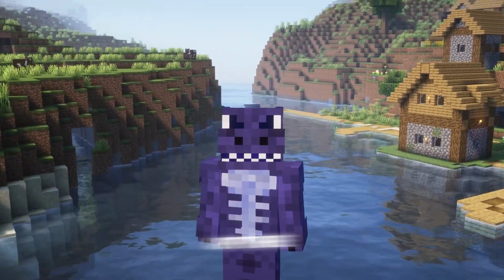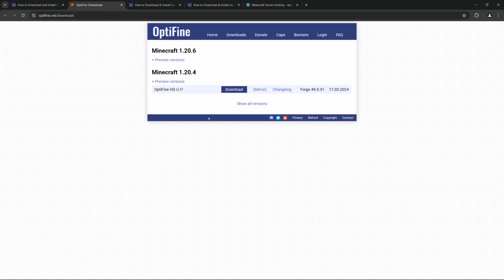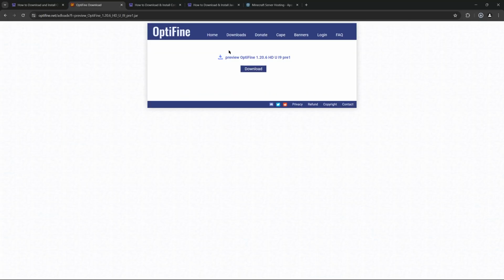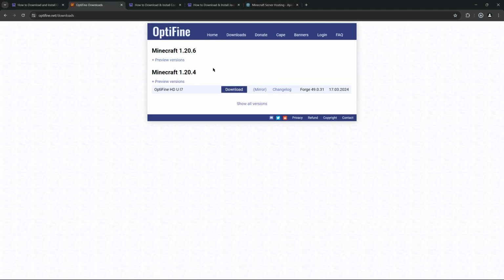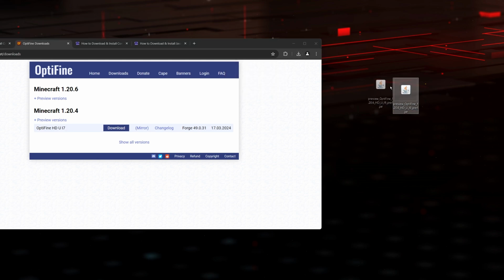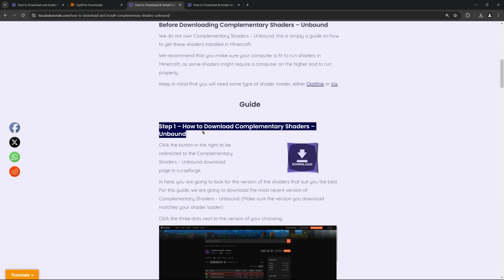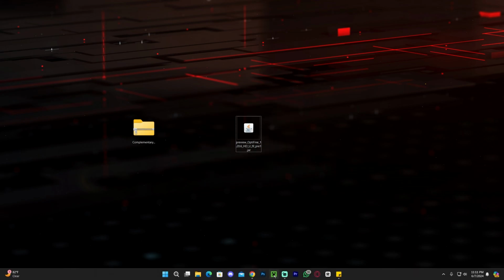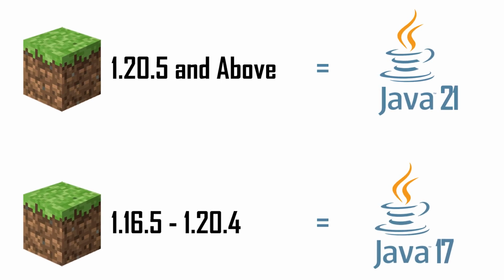How to Download & Install Optifine 1.20.6 in Minecraft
INFO

Learn how to download & install optifine 1.20.6 for Minecraft 1.20.6. This simple step by step on how to add optifine 1.20.6 to minecraft guide will help you install optifine 1.20.6 and get optifine 1.20.6 working in Minecraft 1.20.6

LINKS

MY STUFF